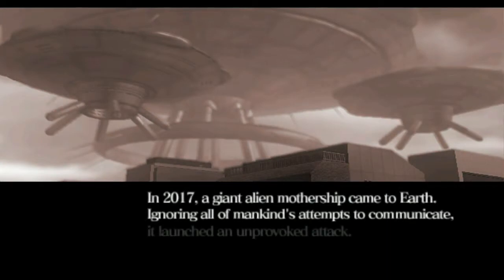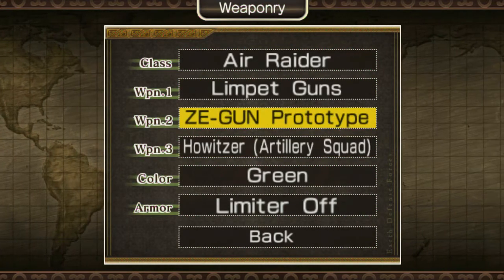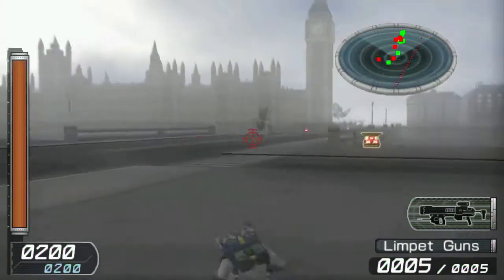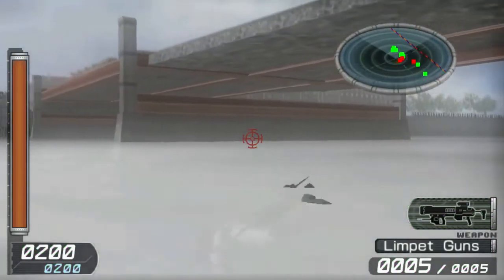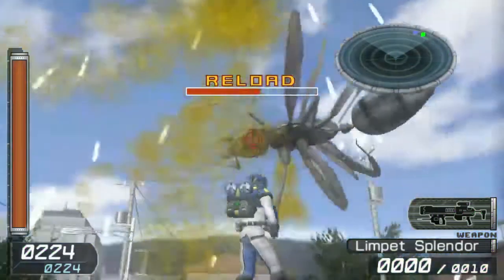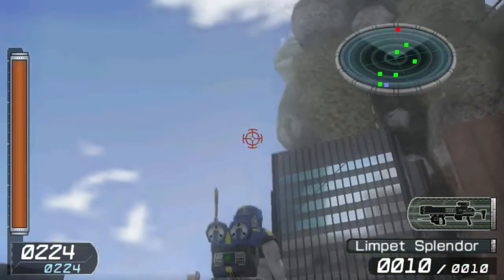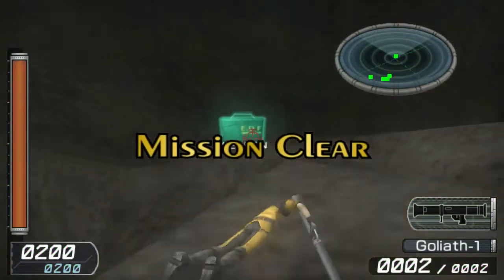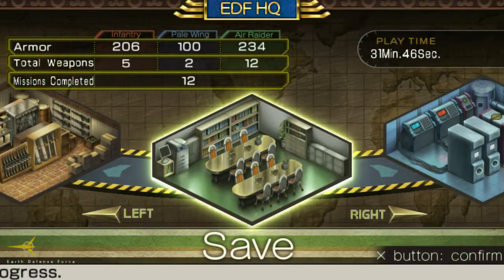EDF2 Invaders from Planet Space Vita: #1 - Missions 1-6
I play EDF2 for the first time! I got this game for Christmas, I hope you had a happy holiday, and enjoy this ant-killing video!
Any comments or subscriptions are much appreciated.
I try to reply to all comments, especially. Leave some feedback!
System: PSV-J

Recorded on the Playstation Vita capture card. (PS VITA)